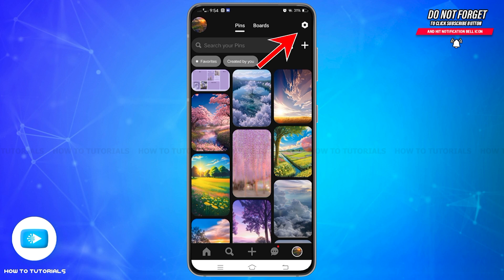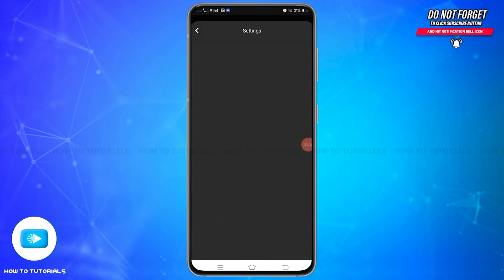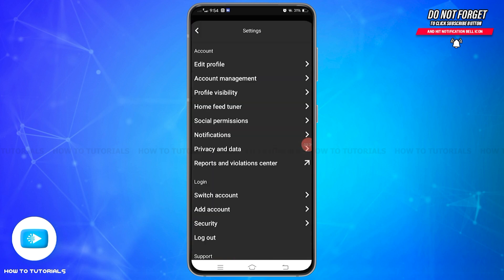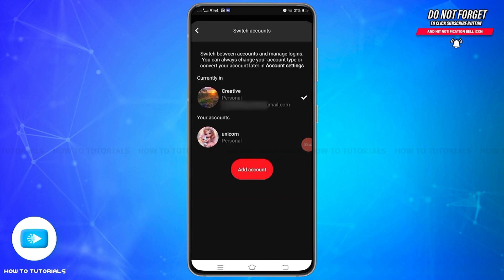How To Add Multiple Accounts On Pinterest App 2024 | Pinterest Account Management Guide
"How To Add Multiple Accounts On Pinterest App 2024 | Pinterest Account Management Guide" - A Video Guide by How To Tutorials.

Discover how to manage multiple accounts on Pinterest with this comprehensive guide. Learn the steps to add and switch between multiple accounts. Perfect for users looking to streamline their Pinterest management and engagement.